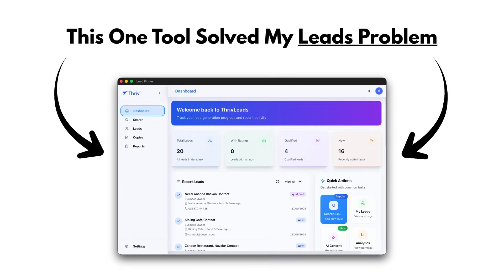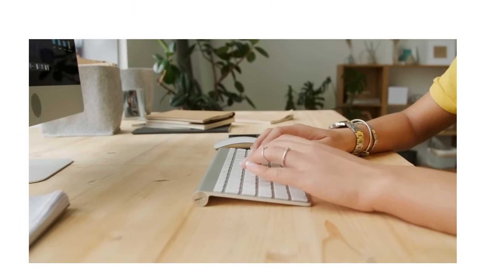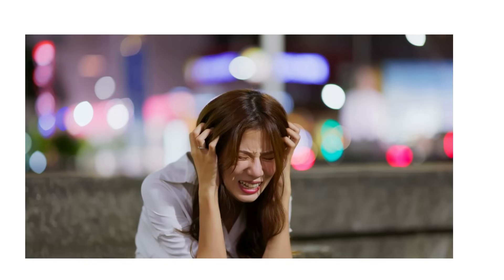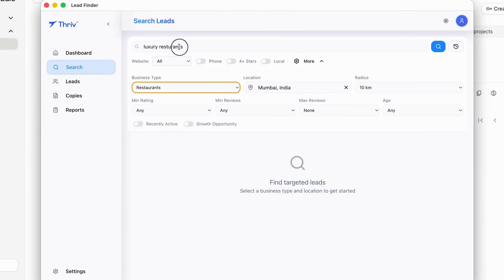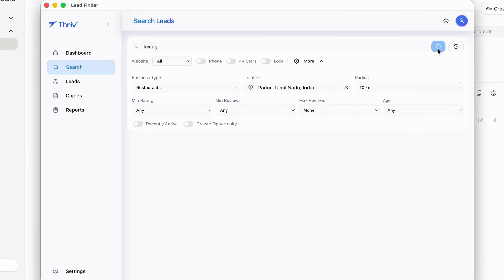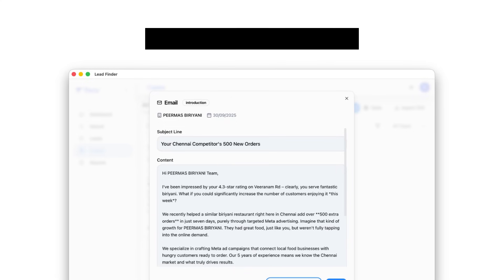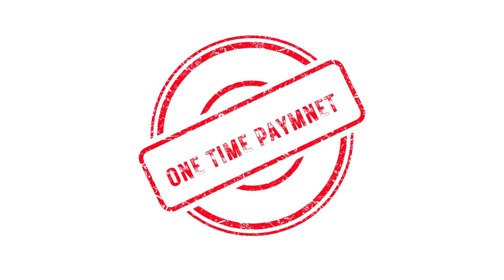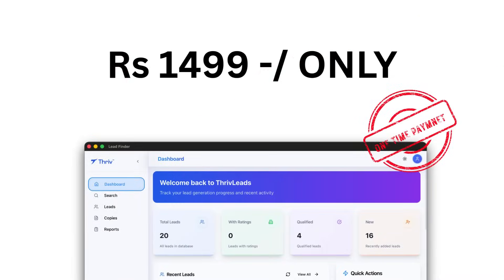Thriv Leads Finder Tool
🚀 Finding clients just got easier.
With Thriv Leads, you can discover local business leads in seconds — from doctors and clinics to gyms, salons, and coaching centers.

Here’s what you get:
✅ Search with multiple filters to find the right leads
✅ Get instant lead summaries and reports
✅ Use AI to create outreach messages (emails, WhatsApp, call scripts)
✅ Export your leads in one click
✅ Simple, modern interface that’s easy to use
✅ One-time payment of just ₹1499 — no subscriptions

Thriv Leads is built for Indian small and medium businesses who want a faster way to connect with potential clients.